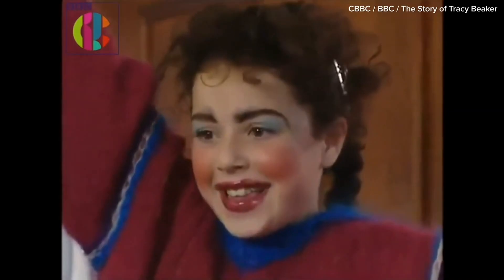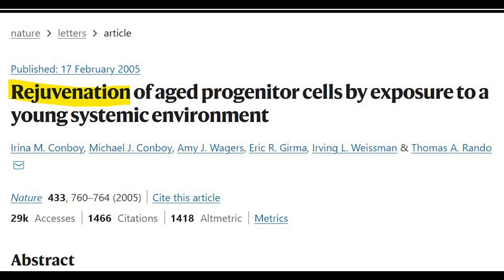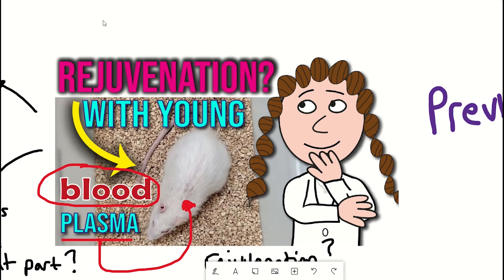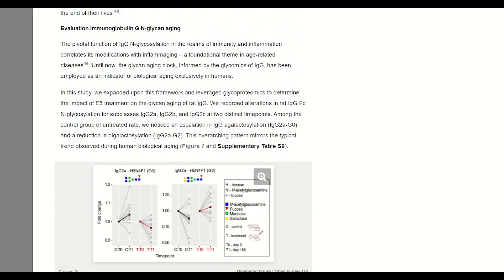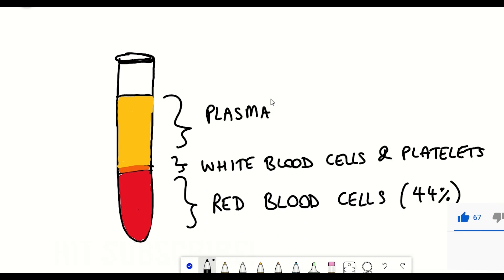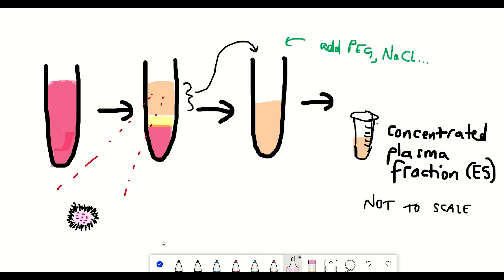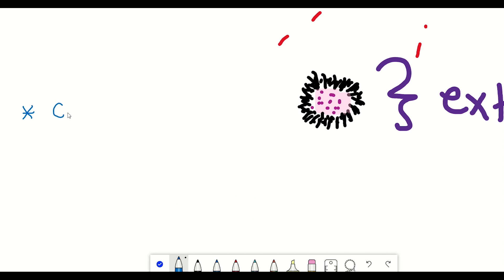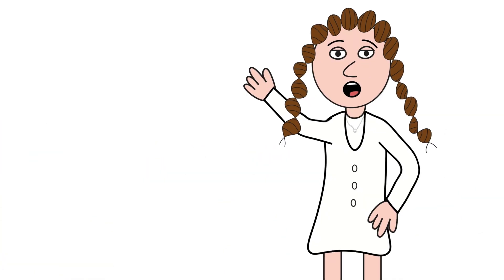Pig plasma to live longer?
Hello, i am back! Blood, sweat and tears have been shed these past months of absence. But enough sweating was done during the summer, tears have already been shed, so that just leaves me with blood. And whether taking a part of blood (plasma) and injecting it into old animals is enough for rejuvenation. That’s right, many of you may remember, earlier this year i made a video on the oldest living rat.- and now we have some updates: in particular, (i) what actually were the rats given, and (ii) what changes were seen, showing both some DNAm and glycan age data.

TIMESTAMPS:
Intro and recap - 00:00
New results - 02:45
What were the rats given? - 05:05

References:
- Extracellular vesicles and nanoparticles: emerging complexities
Reversal of Biological Age in Multiple Rat Organs by Young Porcine Plasma Fraction
I took clips of an interview with Dr Harold Katcher from @ModernHealthspan 's channel